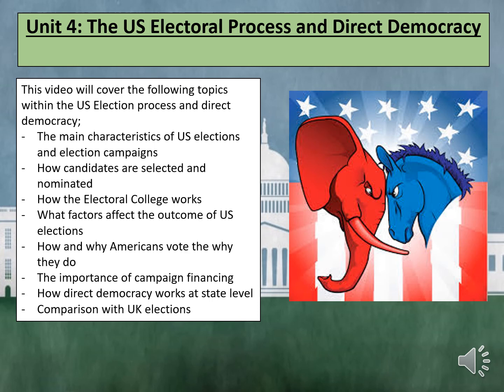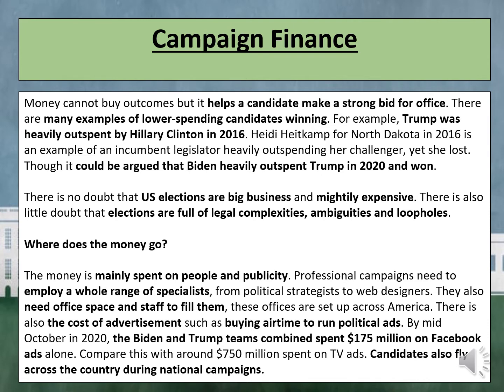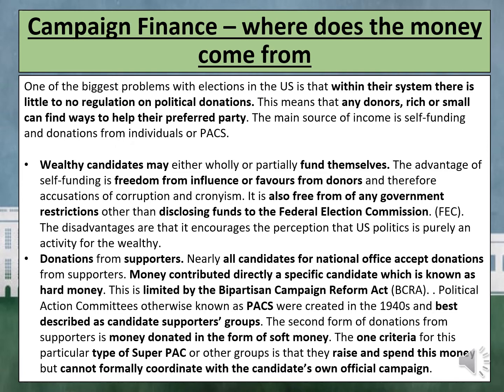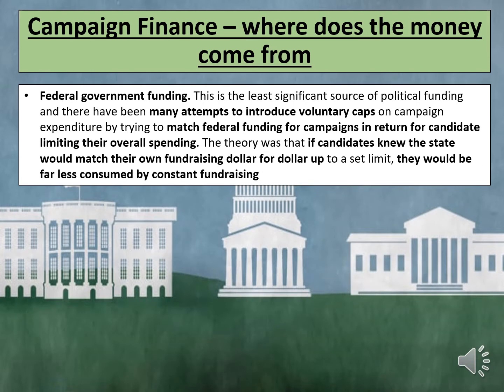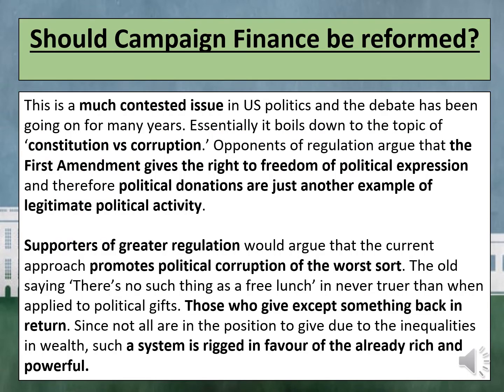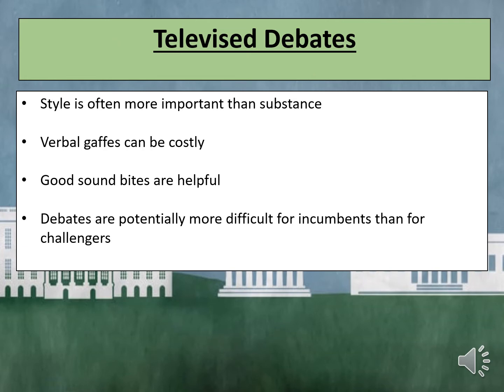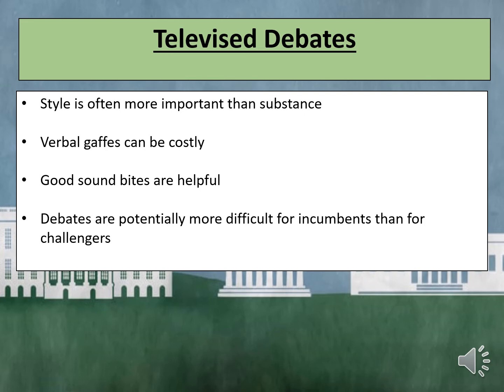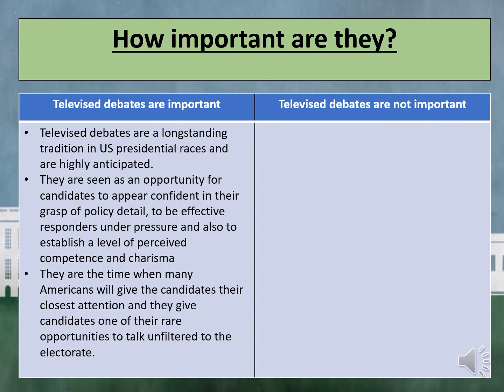US Politics Election Process Revision Video 6: General Election Campaign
This video will focus on what happens in a US Presidential General Election Campaign with a in depth look at campaign finance and televised debates